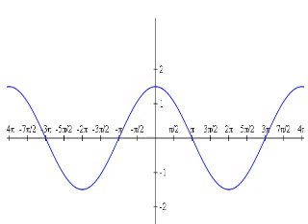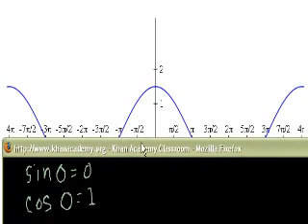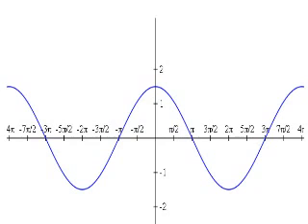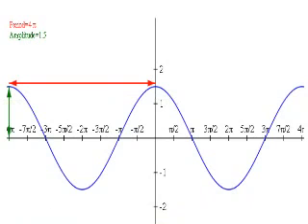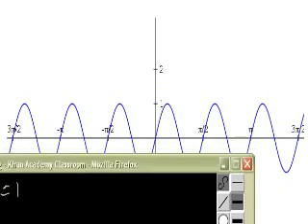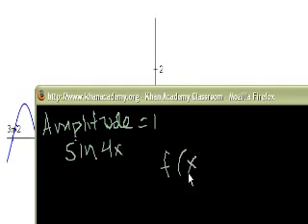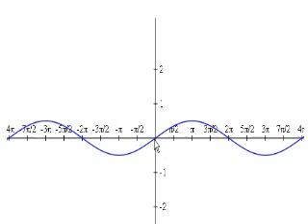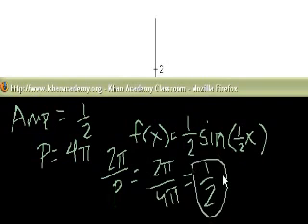Determining the equation of a trigonometric function